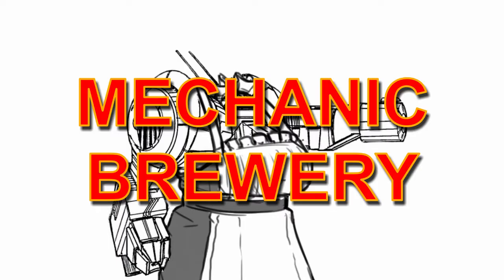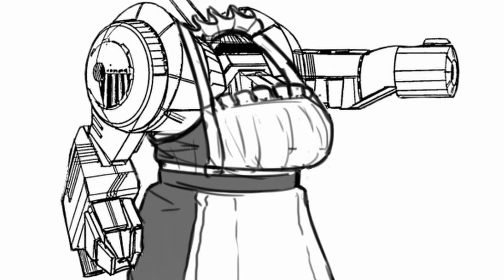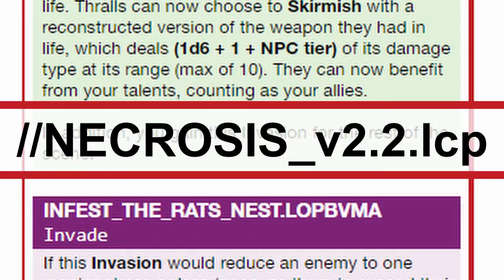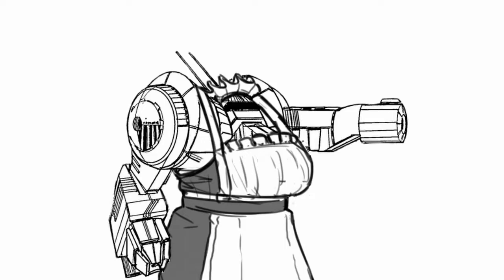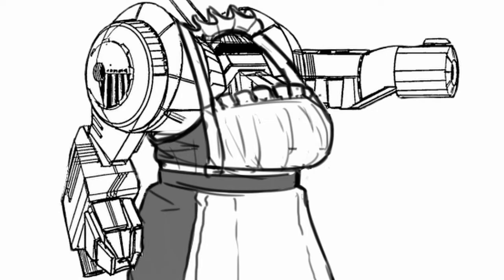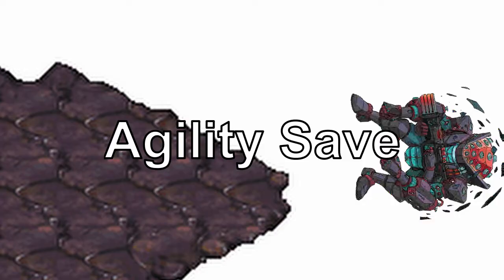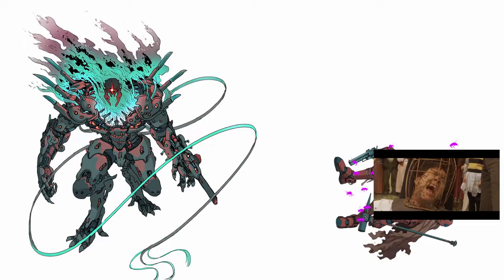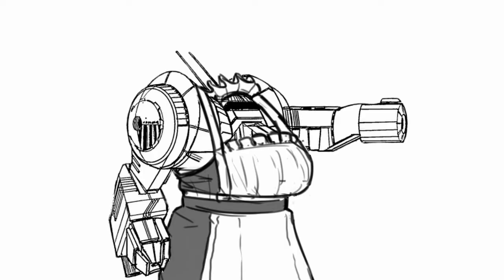Mechanic Brewery, a Lancer HOMEBREW Series: Oblex (HORUS)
LET IT IN